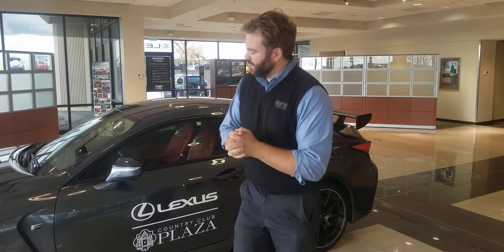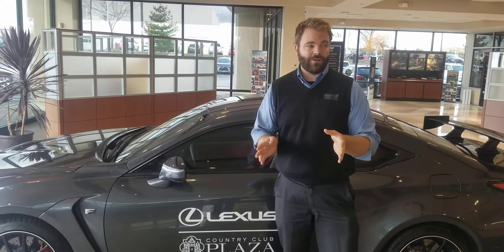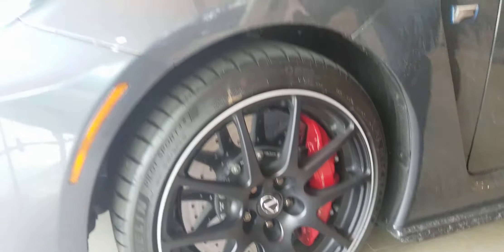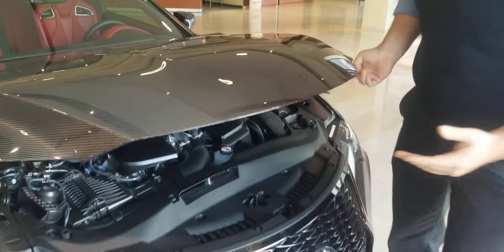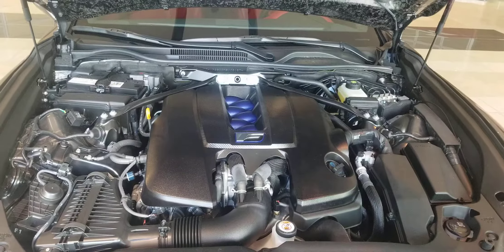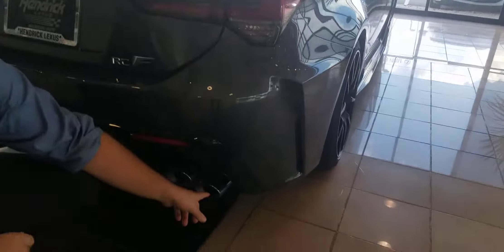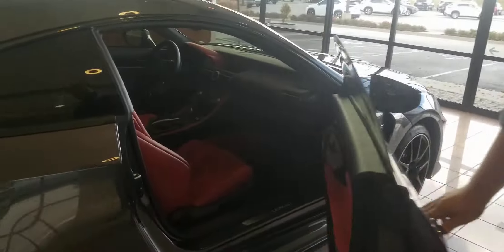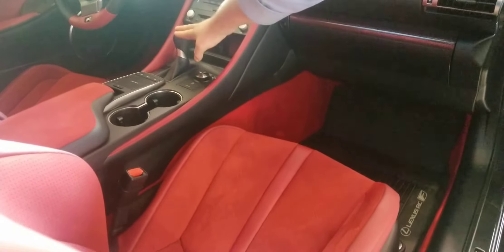2021 Lexus RC F Fuji Speedway Track Edition